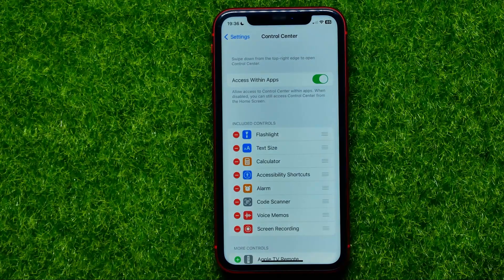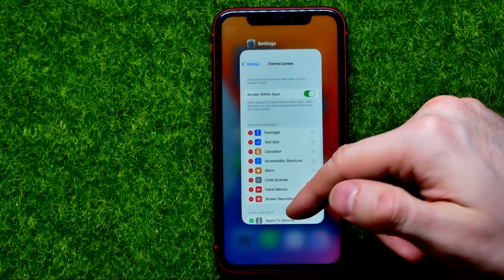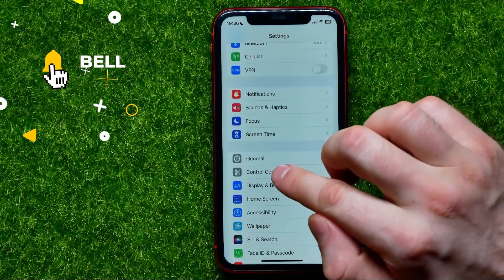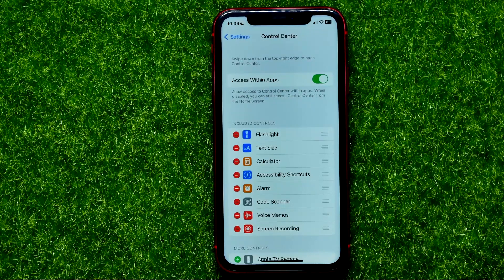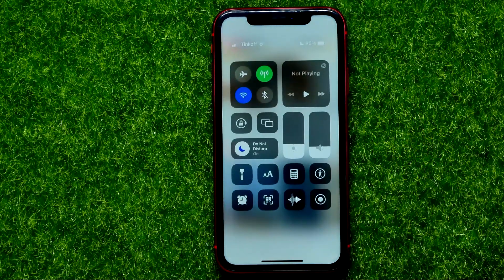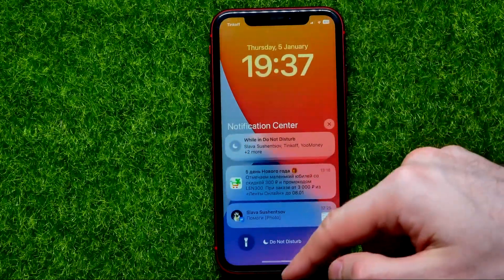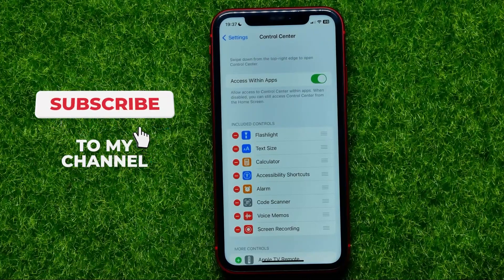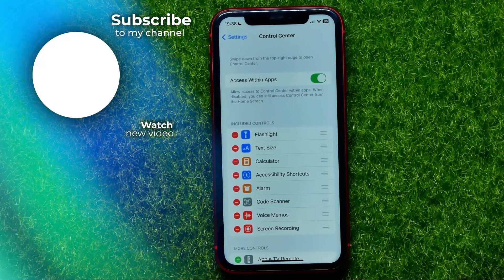How to Enable Control Center Access Within Apps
If you are looking for a video about how to enable control center access within apps, here it is!